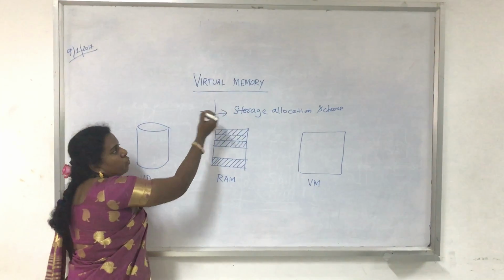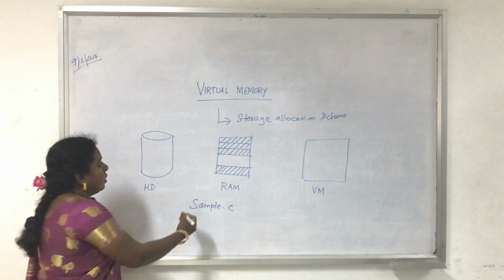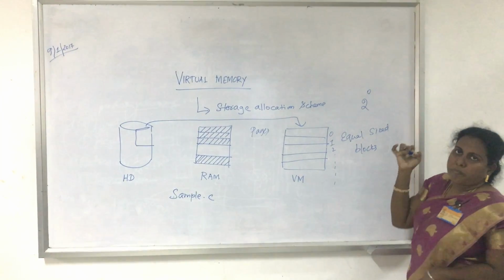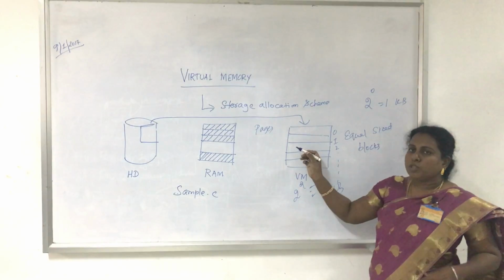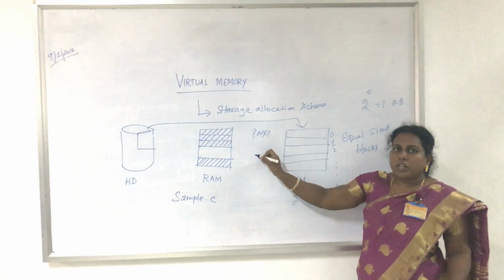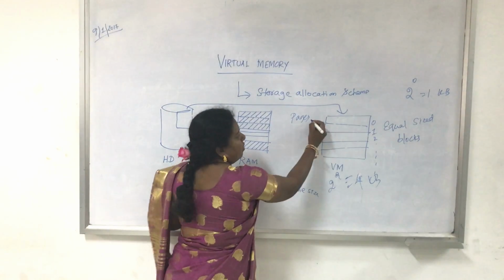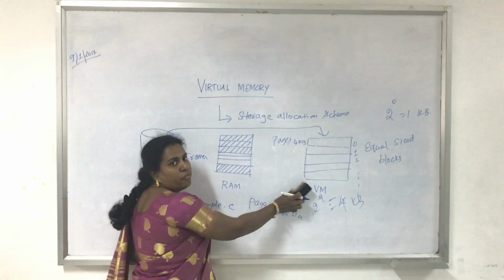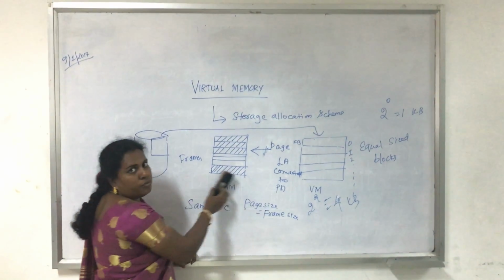D Lakshmi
Virtual Memory